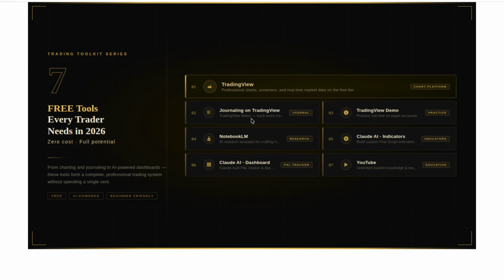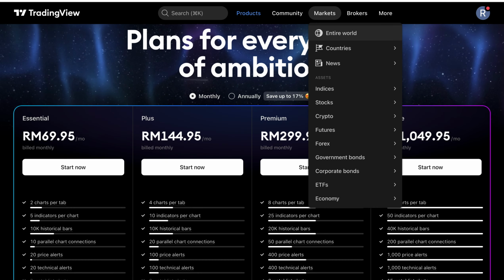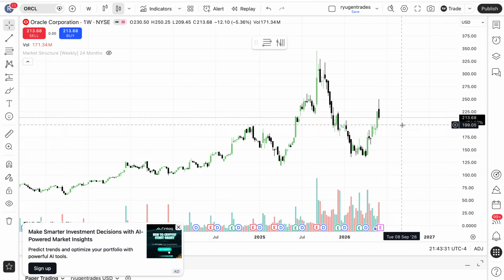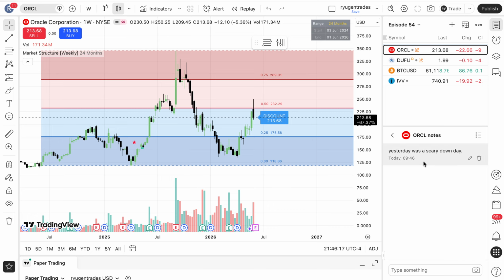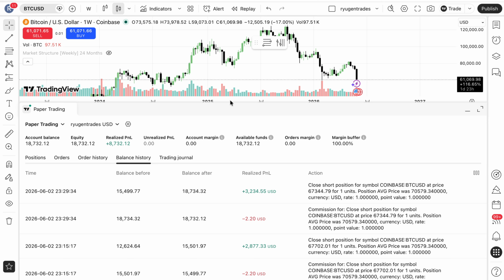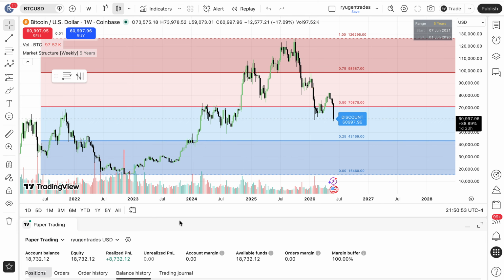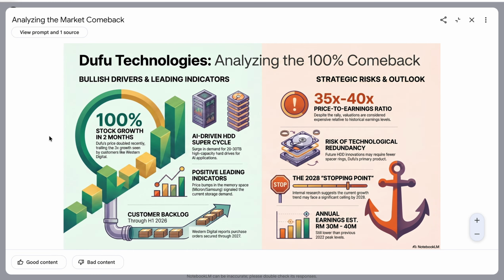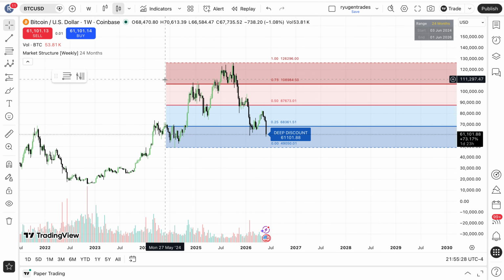Episode 54 - Ultimate 7 Free tools for Swing Traders and Investors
Sharing 7 free tools and how i use it.

1. Tradingview (Free Tier)
2. Journaling with Tradingview Notes
3. Demo Trading in Tradingview paper trading account
4. Notebooklm for research
5. Claude AI - Develop custom indicator for Tradingview
6. Claude AI - Create Dashboard to track trading P&L
7. Youtube (Continuous learning)

00:00 Intro
04:44 Tradingview
08:27 Notes
10:16 Demo Trading
13:40 NotebookLM
16:12 Create Indicators
18:40 Dashboard
19:24 YT Channels